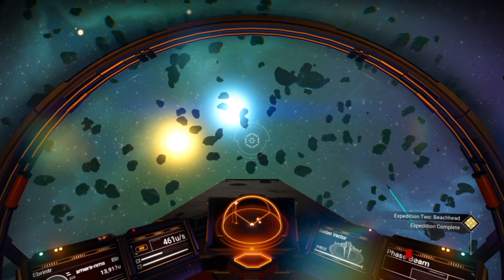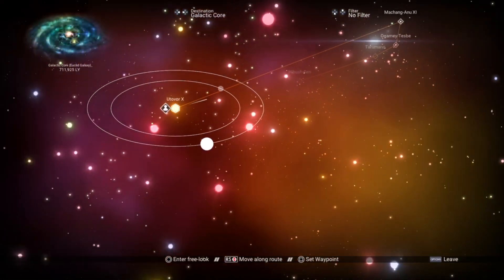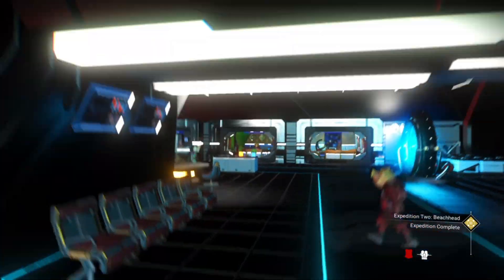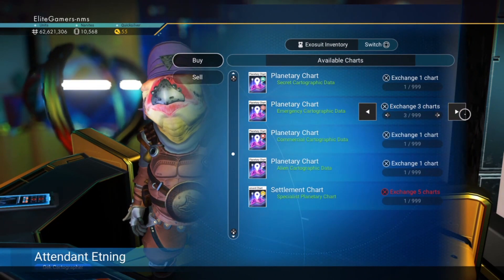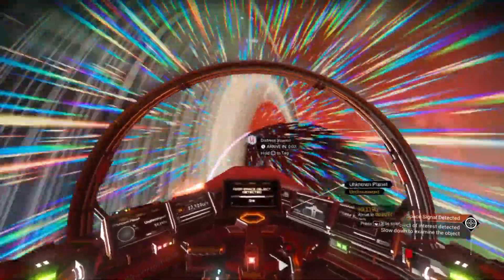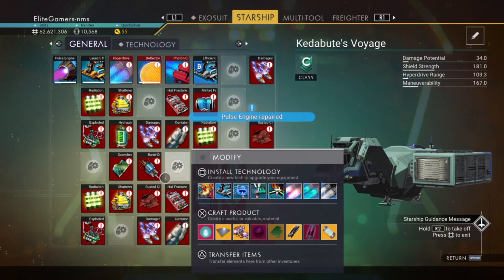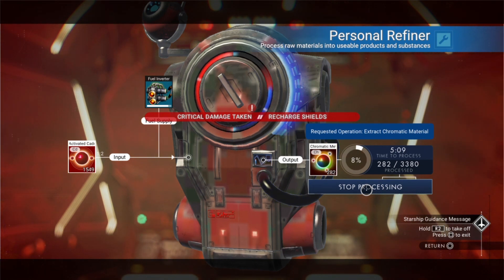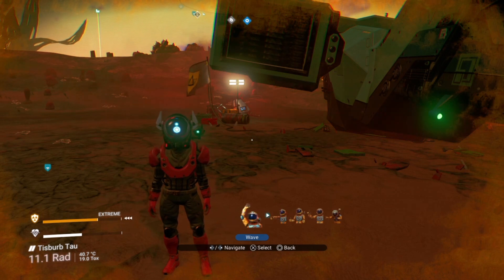beachhead phase 2 - scrapper tutorial (no mans sky December 21)nomanssky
this is the first of a complete series of every mission in the beachhead expedition. these are full length gameplay tutorials that will hopefully  help you complete the beachhead expedition. this video is called "scrapper ".